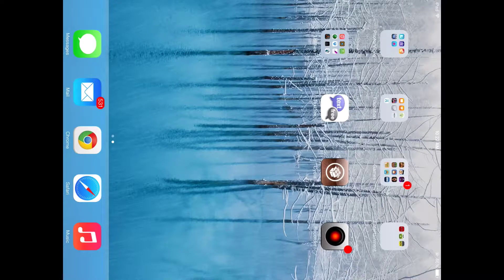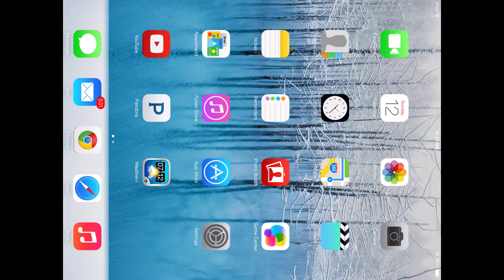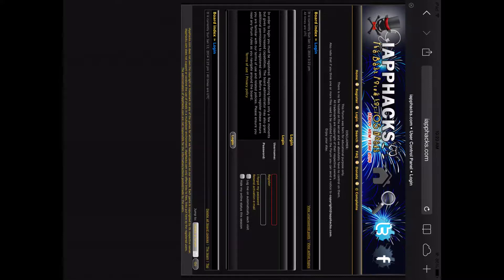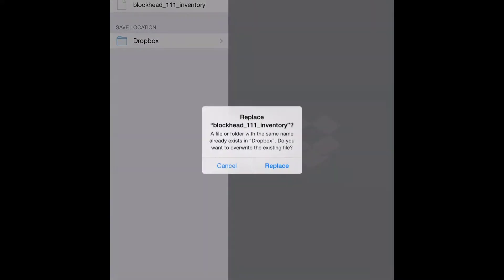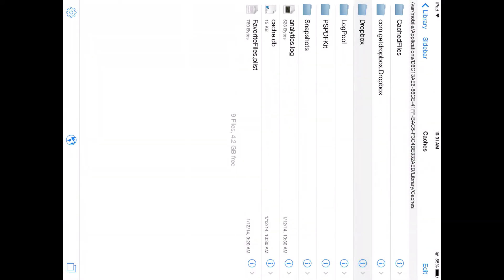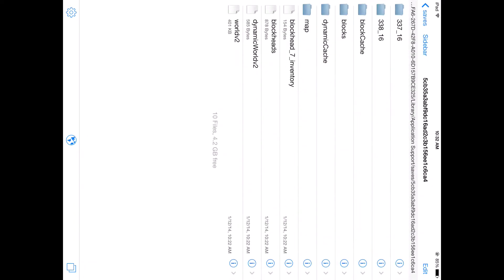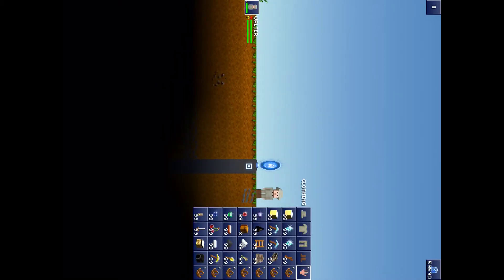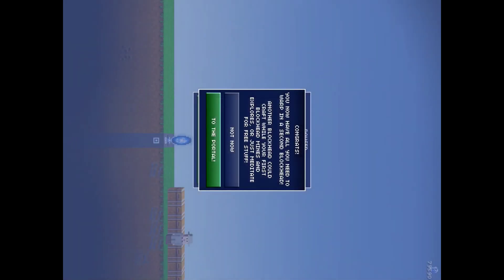Hacking iDevice Apps: Blockheads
Sorry for the video not taking up the full screen. I messed up recording and it won't happen again. I was going to re-record the video but you can still see what is happening so I decided to just focus on future videos. Thanks for understanding!

You will need 3 apps/tweaks - LocalIAPStore, iFile, Dropbox
Watch my previous video Hacking iDevice Apps- Tools to learn how to get the apps needed.